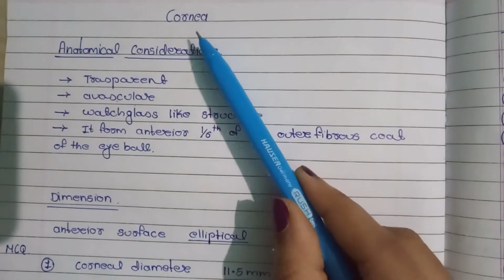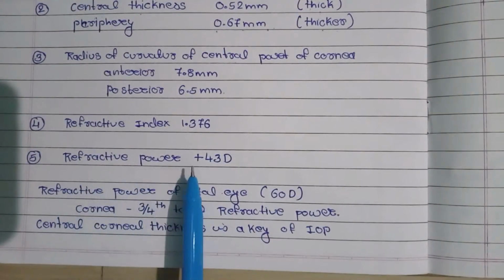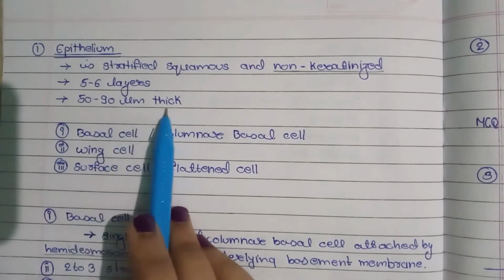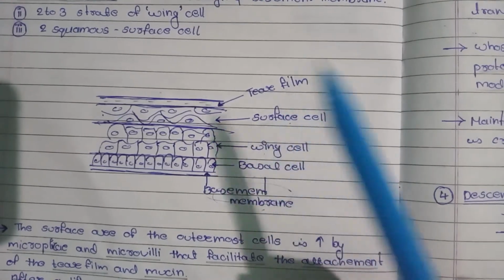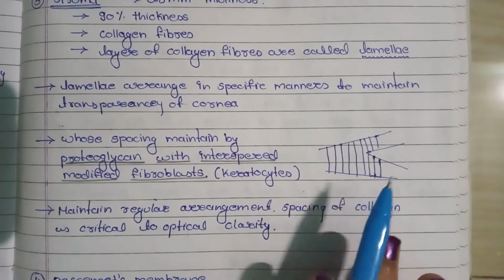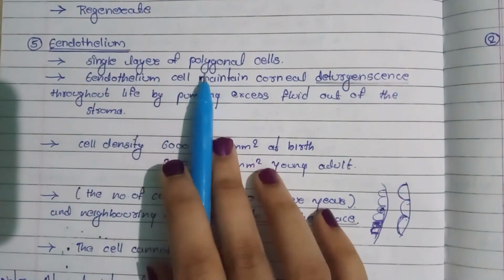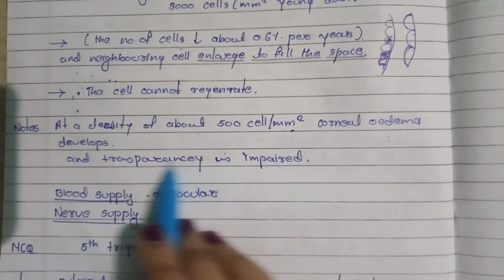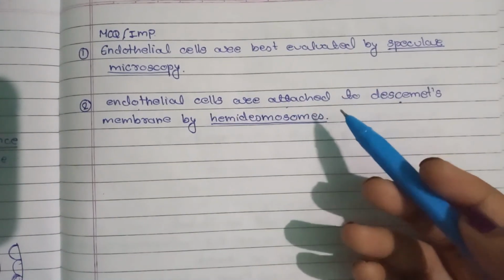Cornea anatomy-Definition-Dimensions-Structure-Nerve supply.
Corneal is a transparent, a vascular, watch glass like structure. It form anterior one-sixth of  the outer fibrous coat of the eye ball.

Cornea meaning Cornea of eye Cornea journal corneal blood supply, nerve supply.